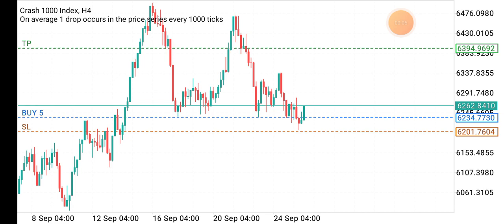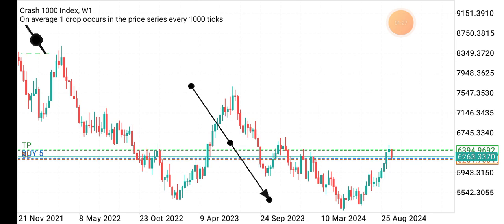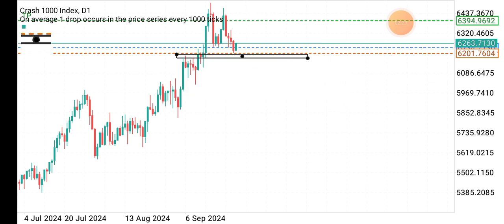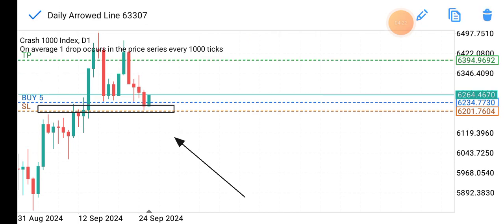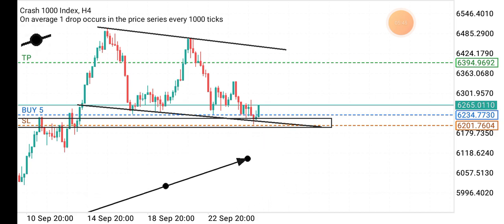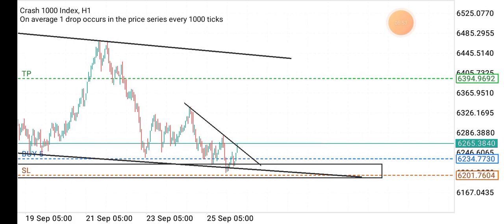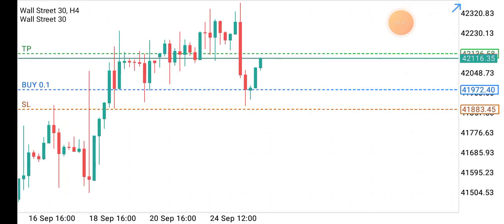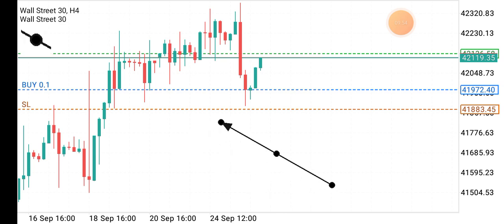Latest Crash 1000 Index and US30 Scalping Secret Leaked | Most Profitable Forex Strategy 100 Workin🔥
In this video you will learn how to trade the boom and crash and the US 30 markets with precision.